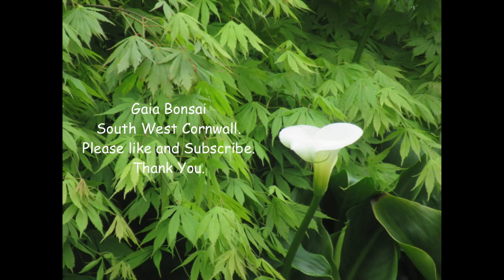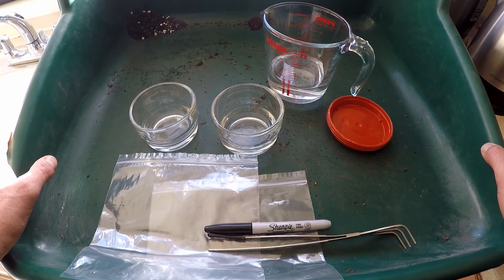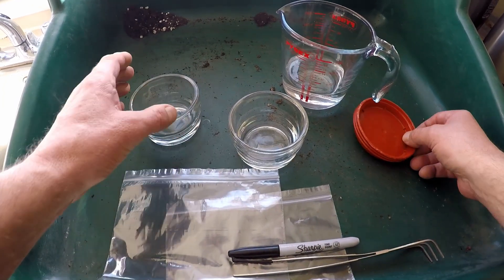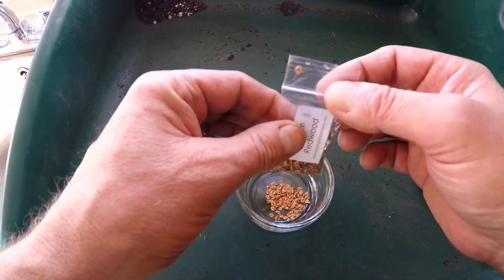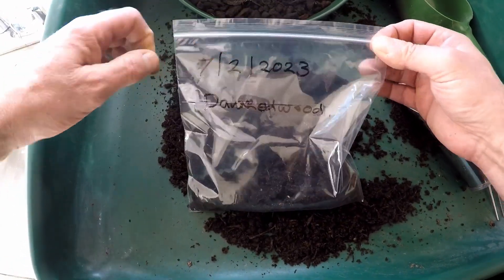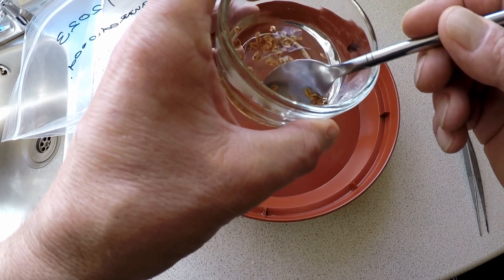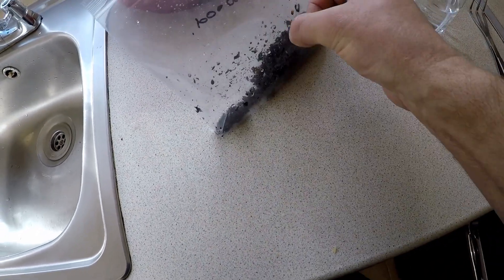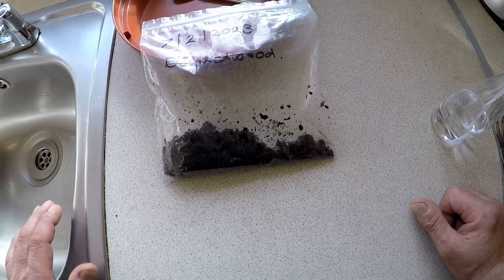Dawn Redwood (Metasequoia glyptostroboides) Seed soaking and Stratification method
Dawn Redwood (Metasequoia glyptostroboides).
Seed soaking and stratification method.